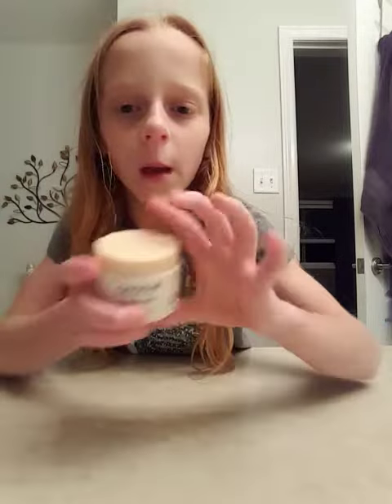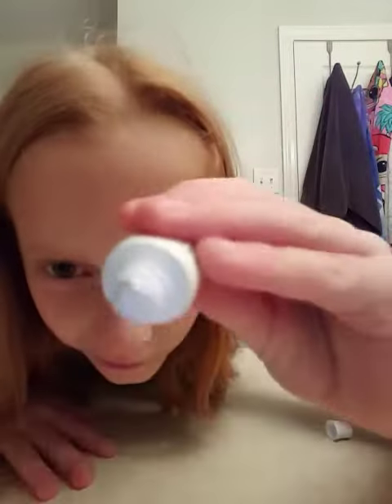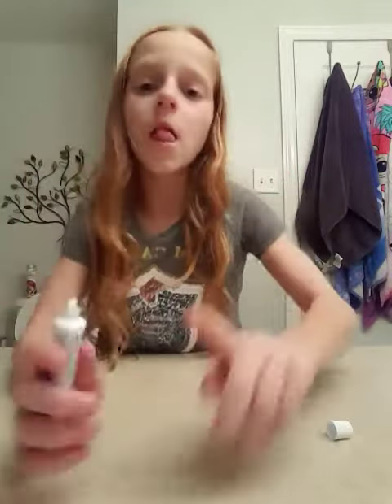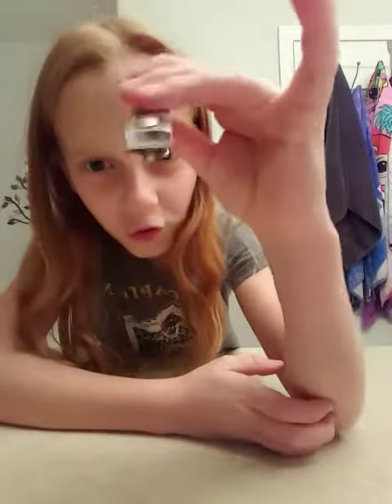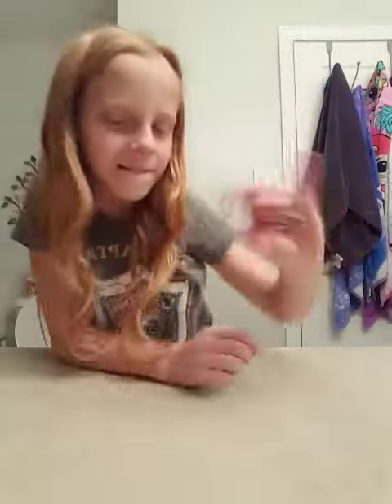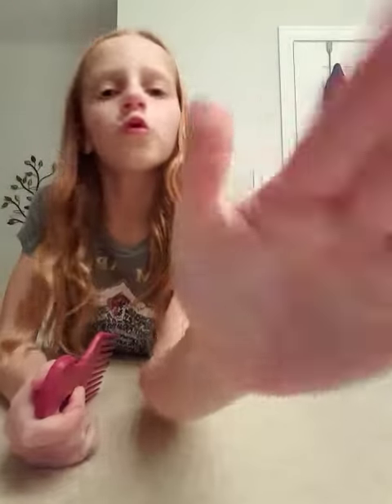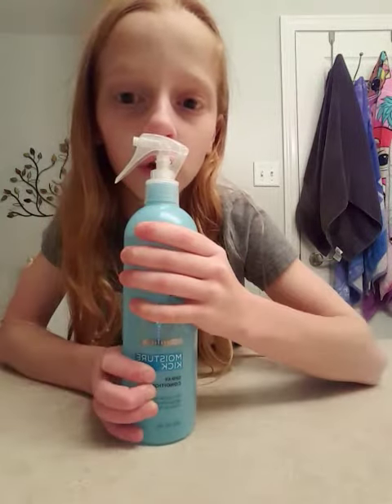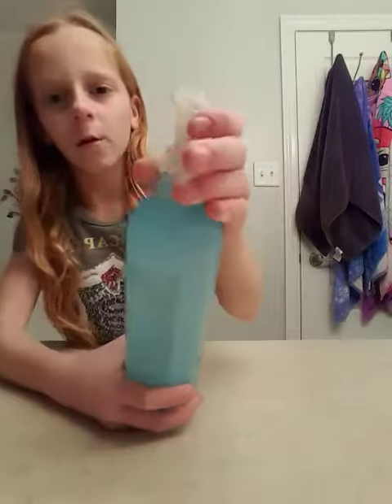doing your makeup with the wrong products